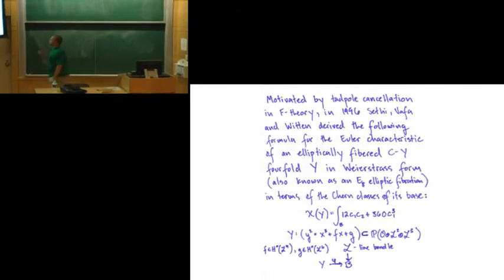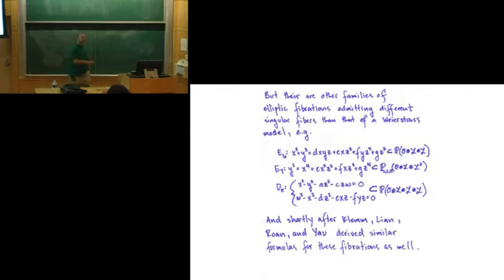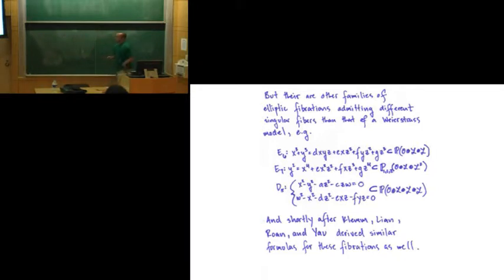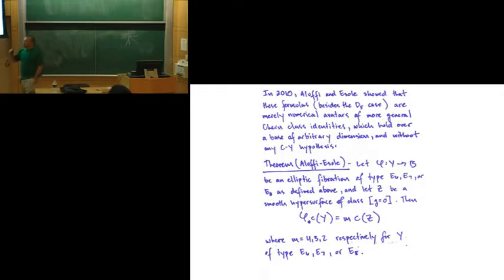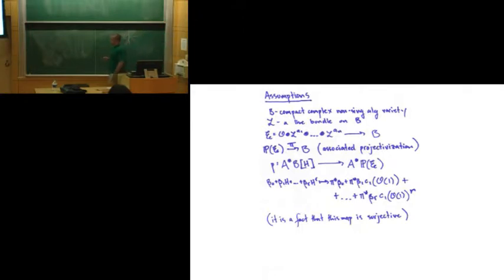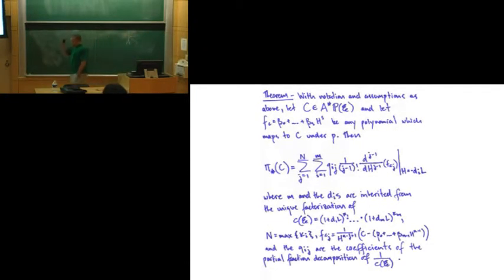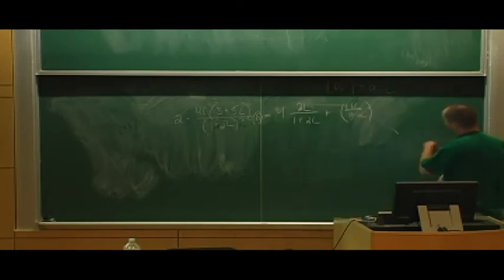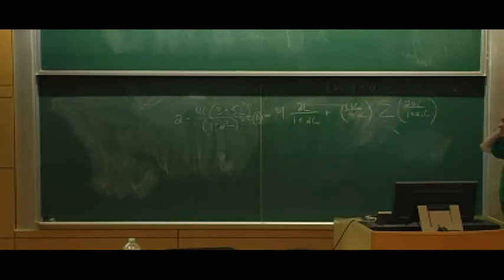James Fullwood - On generalized Sethi-Vafa-Witten formulas